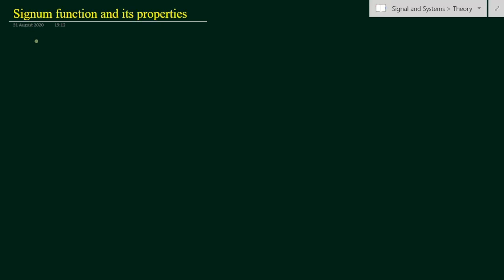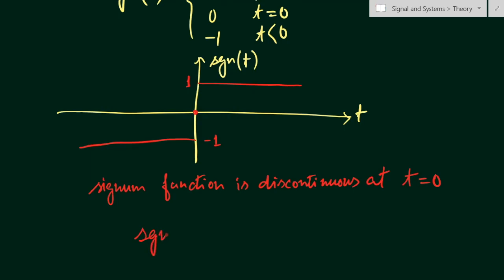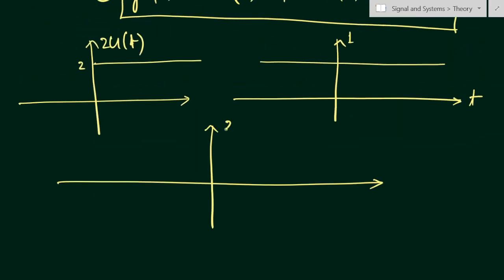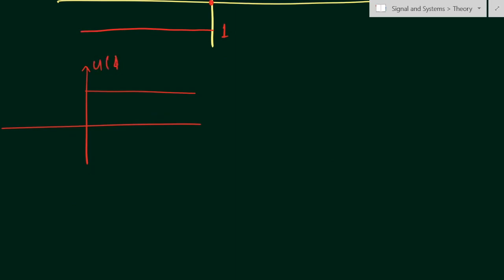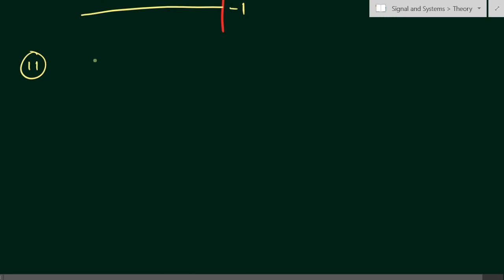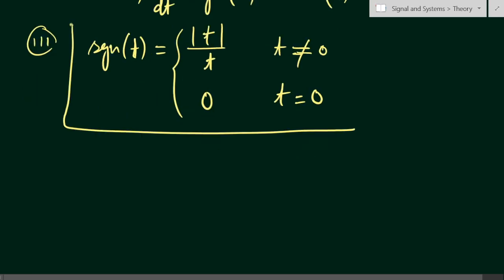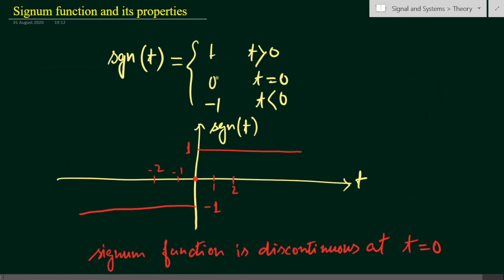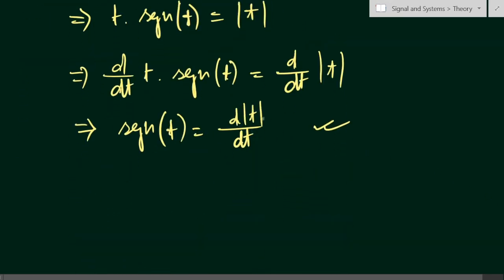Signum function and its properties | graph of signum function | graph of signum x